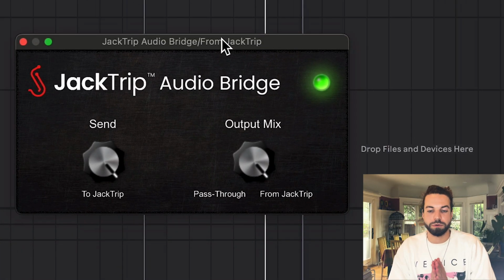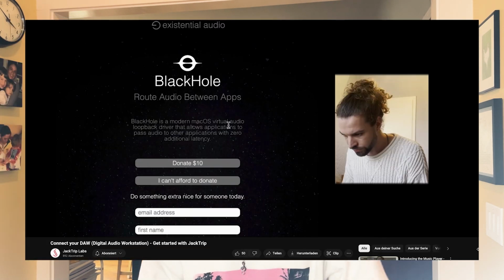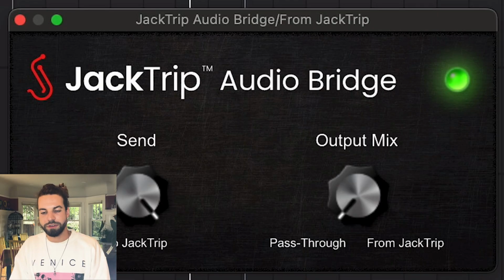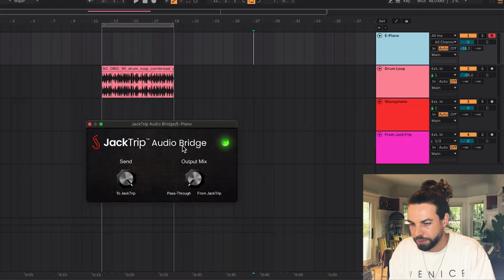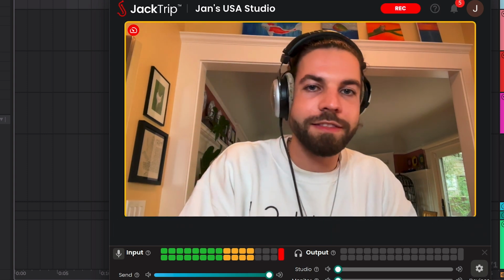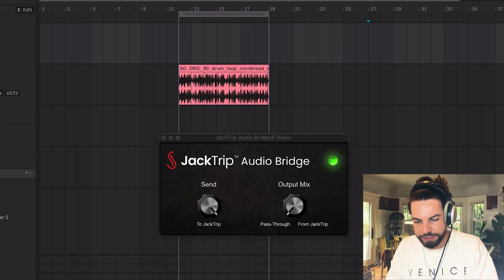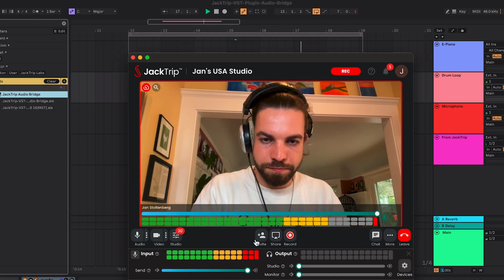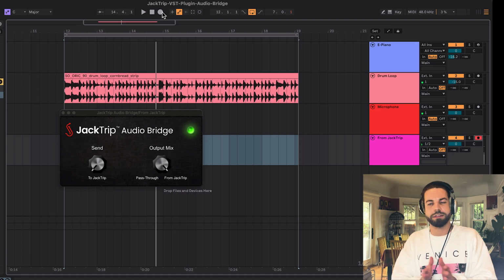We made a JackTrip VST Plug-In!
The JackTrip Audio Bridge makes it easy to connect JackTrip to your Digital Audio Workstation (DAW). This video shows you a few use cases, including how to:
- Send MIDI instrument audio to JackTrip
- Send any audio clip from your DAW to JackTrip
- Receive and record JackTrip audio into your DAW